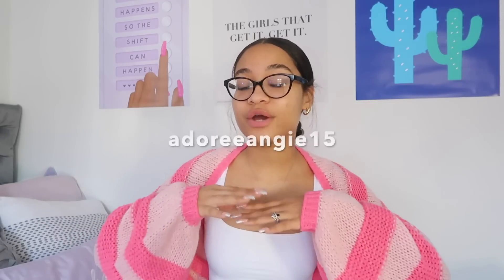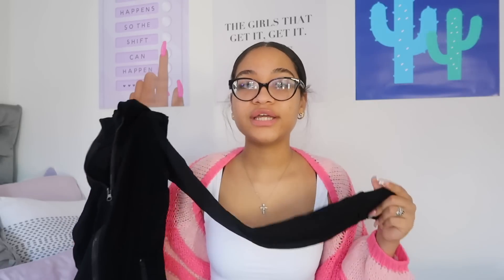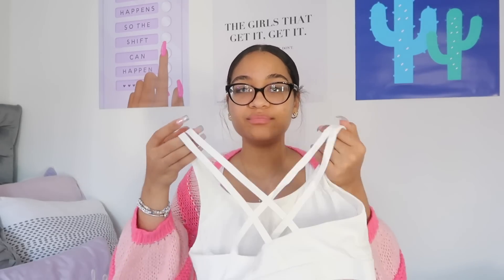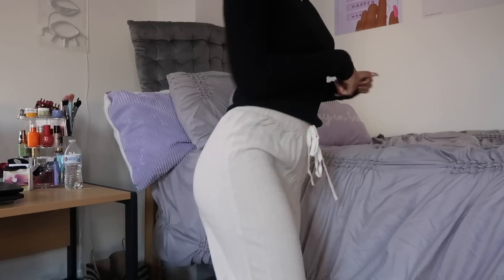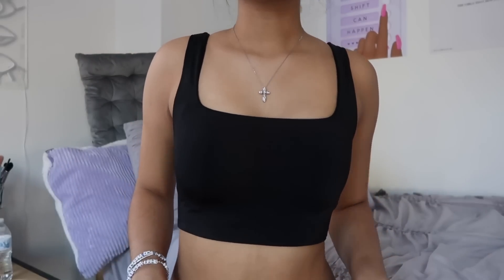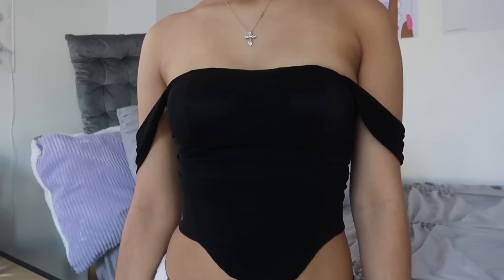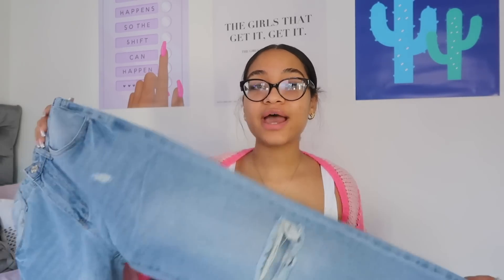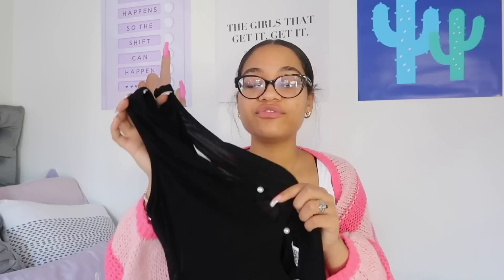HUGE SHEIN FALL CLOTHING HAUL 2022!! *trendy fall fashion*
SHEIN’S WEBSITE (GET AN EXTRA $2 OFF YOUR ORDERS WHEN YOU USE THIS LINK)